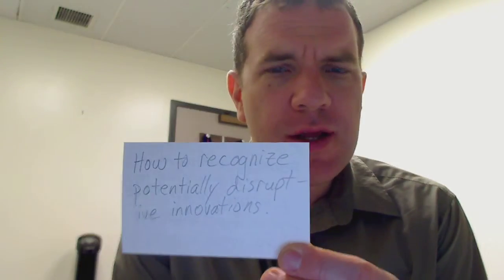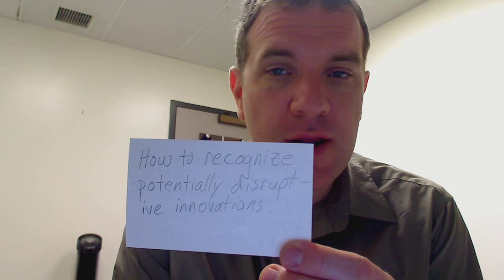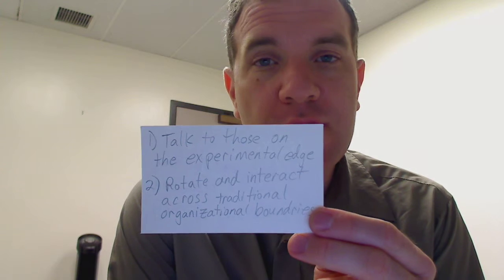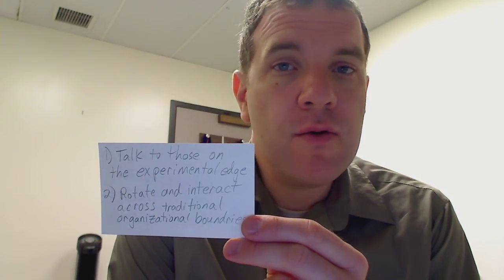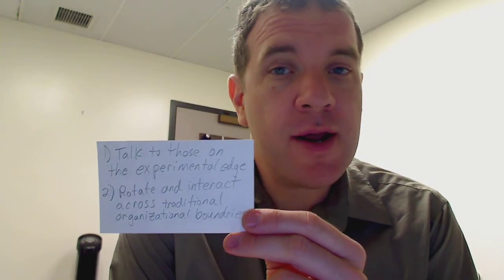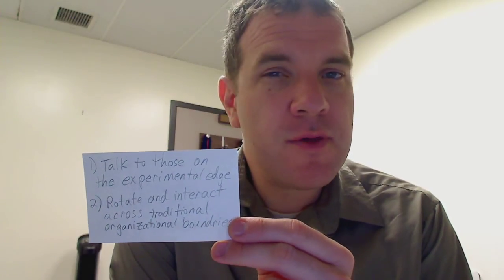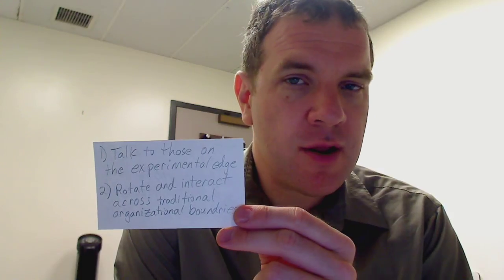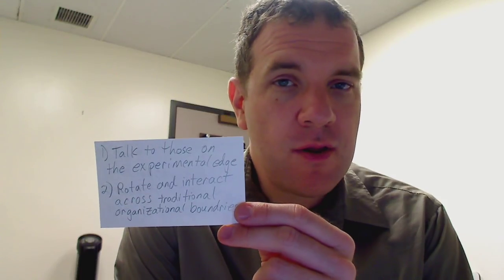06 recognize potentially disruptive innovations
How to recognize potentially disruptive innovations.